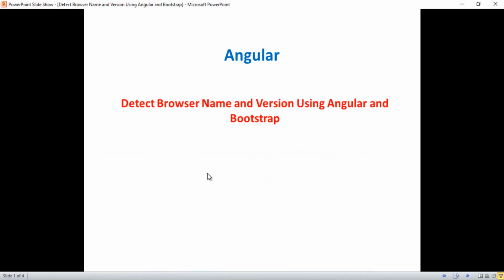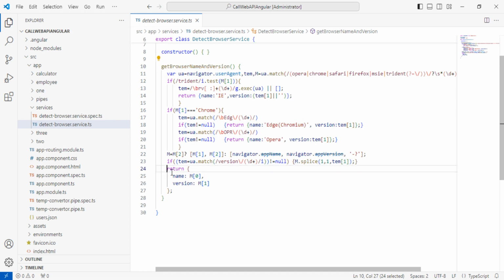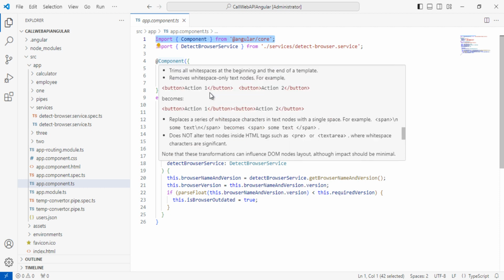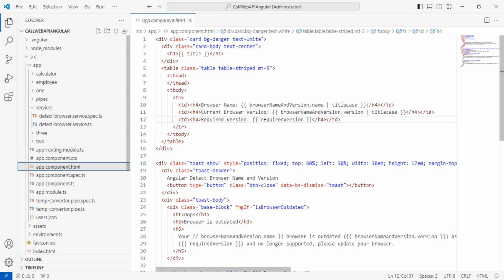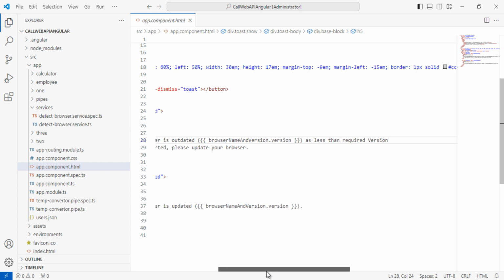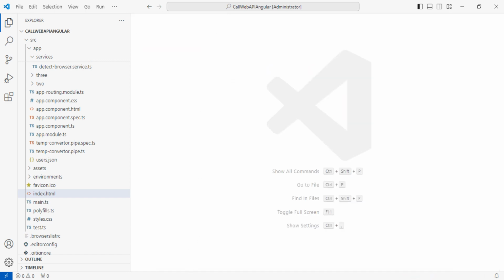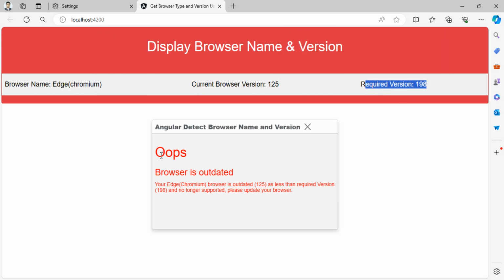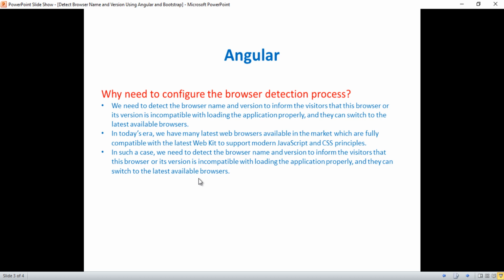Angular Tutorial for Beginners: Steps to Detect Browser Name and Version Details in Angular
In this session, we learn the steps to get the browser version and browser name in the Angular application. Sometimes you have a requirement to get a browser version in angular, or you might also need to get a browser name in angular. We can easily detect if the Angular application is loaded inside the IE Legacy, Edge, Firefox, Chrome, Safari, Opera, or any other browser.
In this step-by-step session, we learn steps to add a reusable method in the angular application and easily detect the browser and its version. @CodingKnowledge

In this session I describe the below details:
1.Steps to find out browser names and browser versions in the Angular application using the Angular pipe
2.Steps to detect the name and version of the browser by creating a service with a common method
3.Check whether the browser is outdated or up to date
4.Why need to configure the browser detection process

angular latest version tutorial in hindi
angular latest interview questions
angular latest version 2023
angular latest version tutorial in english

angular interview
angular interview live
angular interview questions for experienced professionals

angular tutorial
angular
angular momentum
angularjs
angular project
angular velocity
angular architecture
angular momentum physics class 11

angular project
angular projectile
angular project setup in visual studio

angular tutorial
angular tutorial for beginners in tamil
angular tutorial for beginners 2023
angular tutorial for beginners kudvenkat